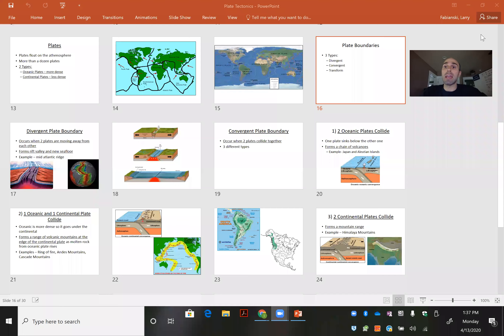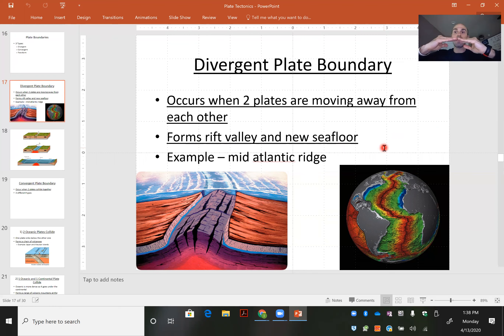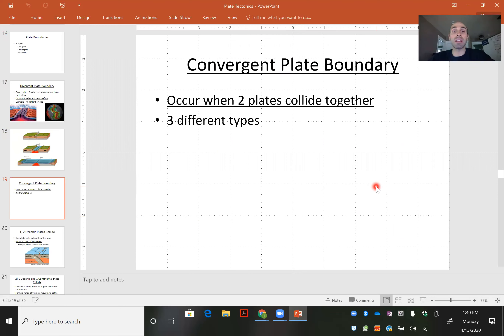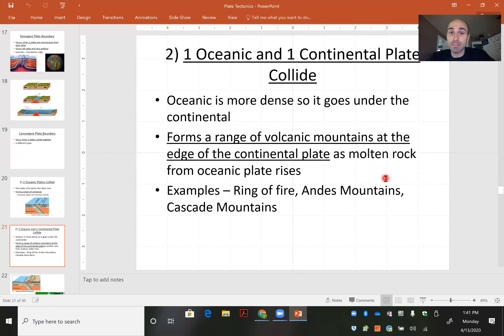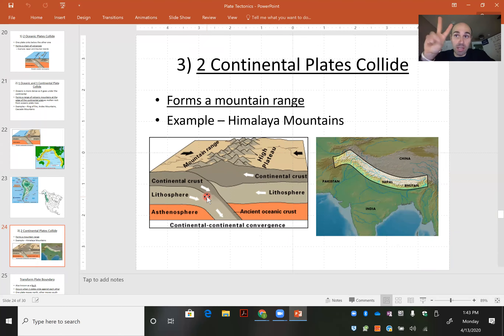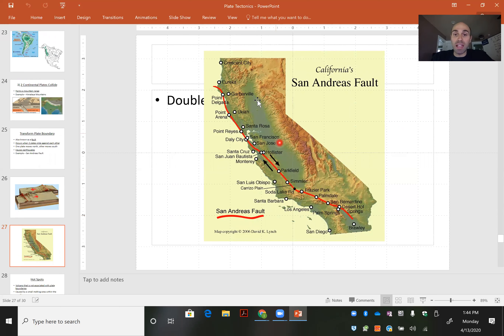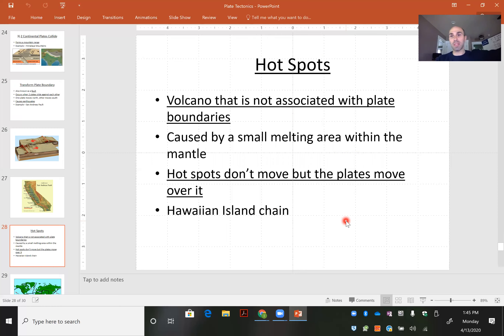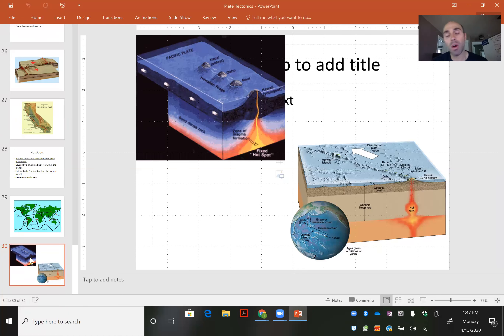Oceanography Powerpoint Plate Tectonics #2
Oceanography Powerpoint Plate Tectonics slides #16-30